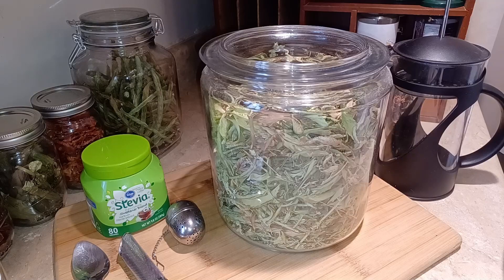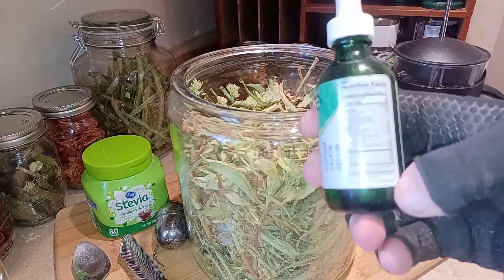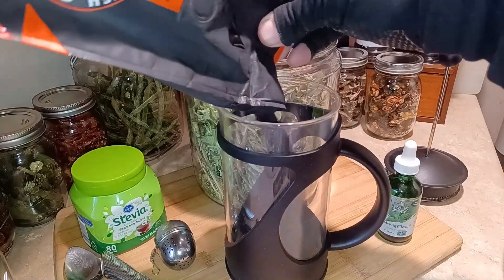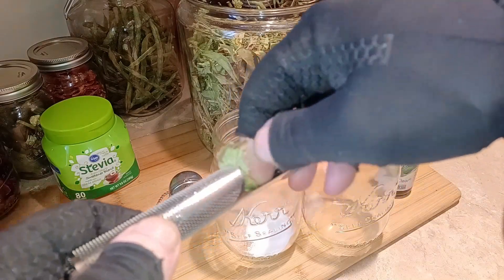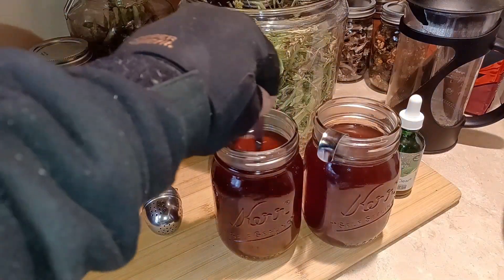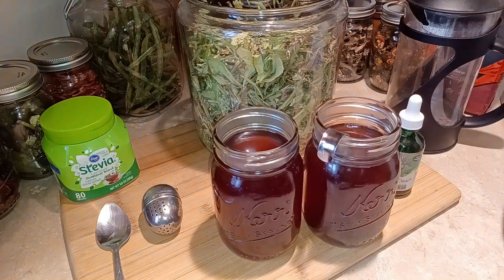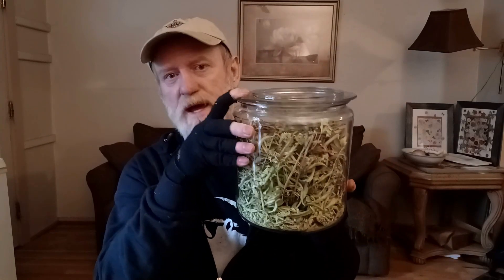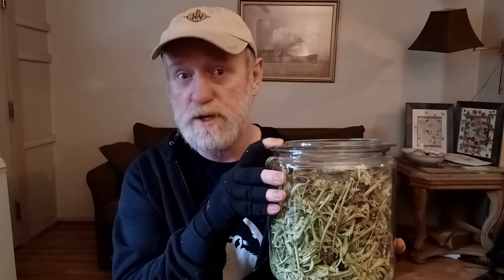Stevia Taste Test: From the Garden vs. Off the Shelf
In today's video, we put the sweetness and cost-effectiveness of homegrown stevia to the test against store-bought stevia. We conduct a blind taste test  and break down the long-term costs of both options. Will the fresh leaves outshine the convenience of the jar? Watch the video to find out!

Any parcels or letters can be sent to-
Joe Usual
35 S. Beech St.
Unit 334
Cortez Colo. 81321